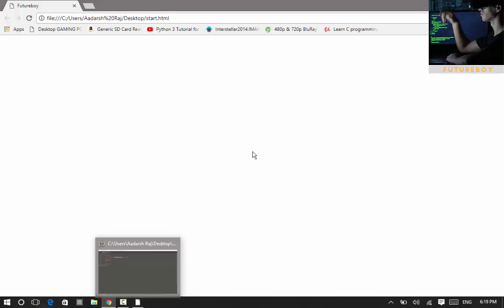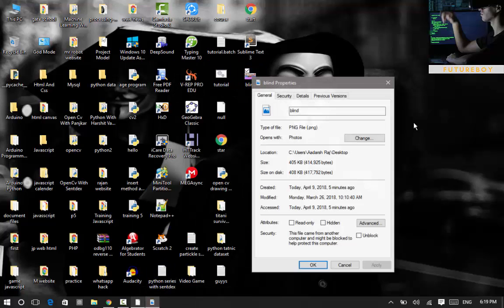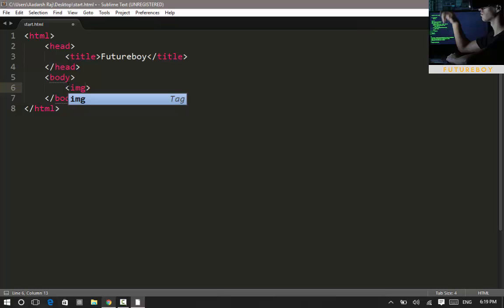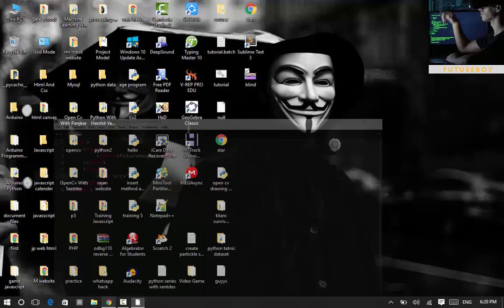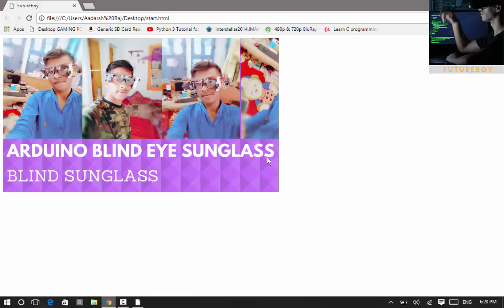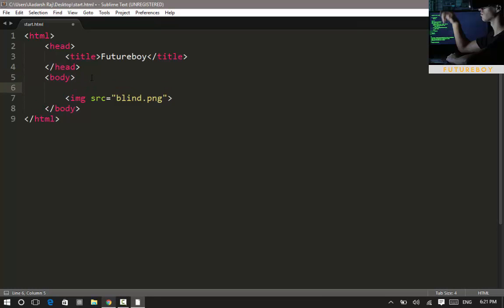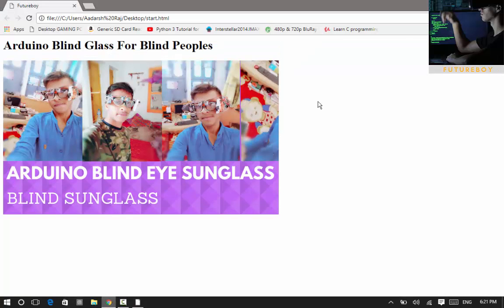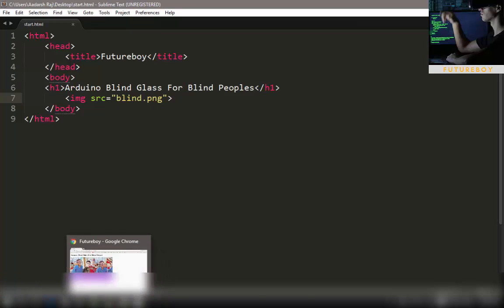#5 Easy Way To Learn HTML (Part 4) How To Add Image On Website With HTML 2018 (Hindi/English)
Hey Guys This Is Futureboy And Welcome To Our HTML Tutorials In This Tutorial I Will Teach Teach You How to Add Image In Website With HTML So You Want To Learn How To Add Image In Website Then See Video And Also You Want To Learn Full HTML Tutorials Then Go On My YouTube Channel And Learn Full HTML Tutorials So Let's Go Guys And Learn New Things .